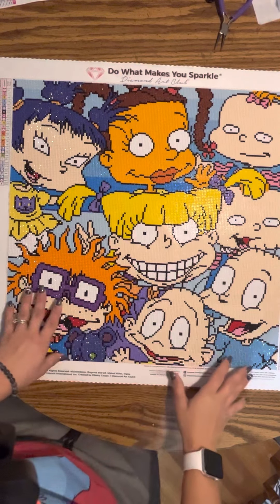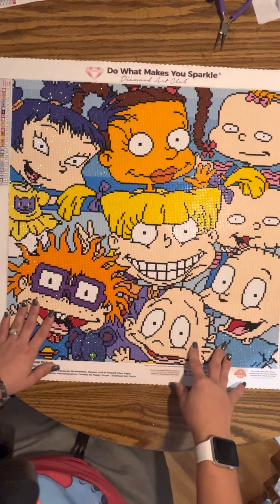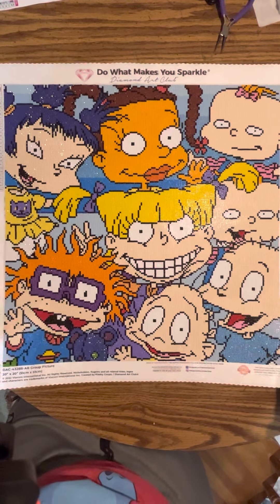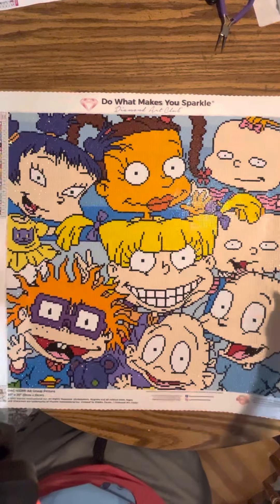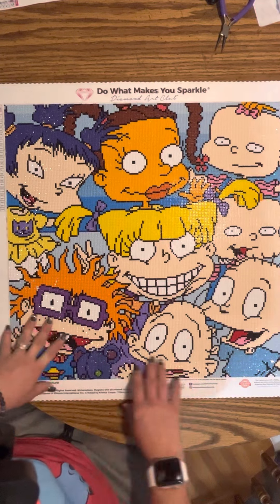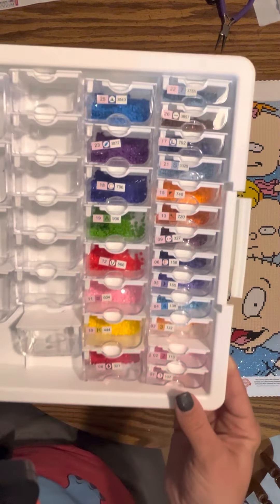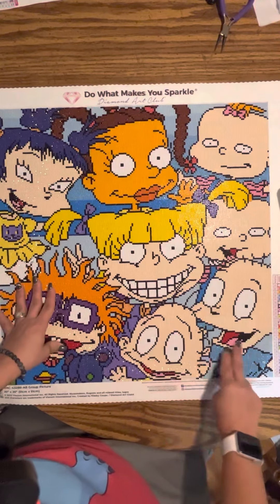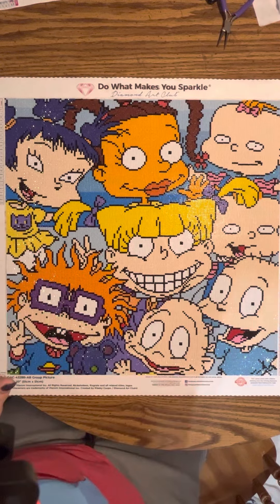Rugrats finished review￼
I am so sorry it’s been a while since I posted a video work has been crazy. I will try my best to get back and start posting like I have been I’m so sorry and I really appreciate y’all .